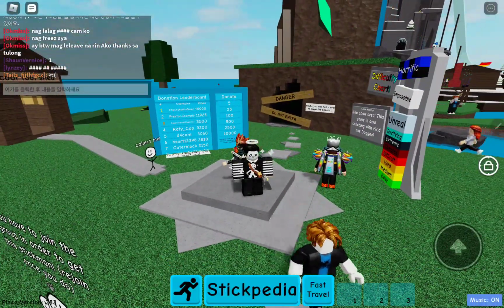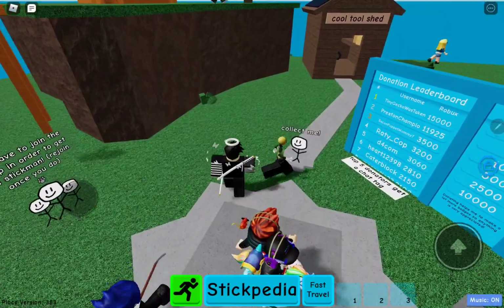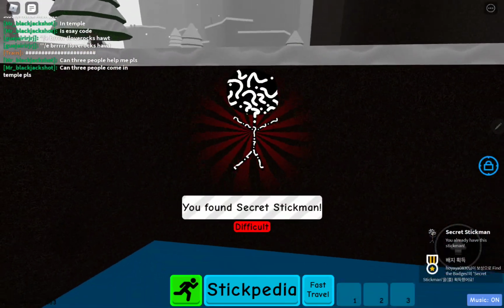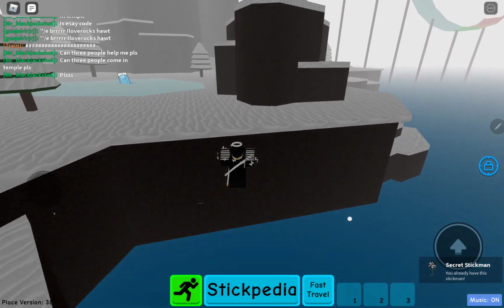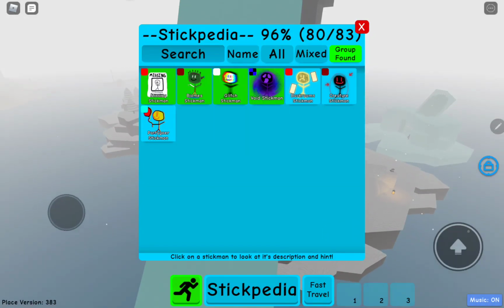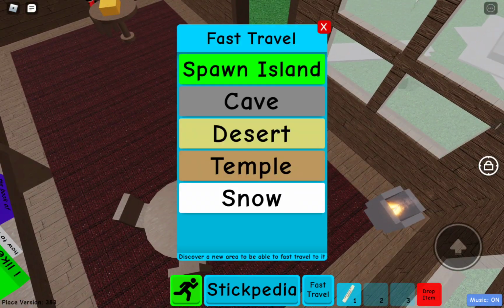How to find new 9 stickmans (83)